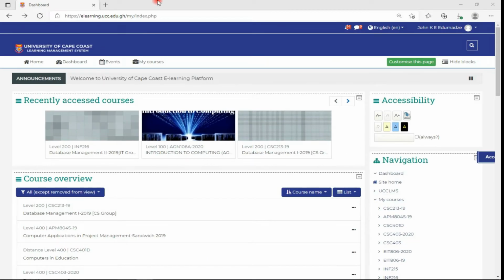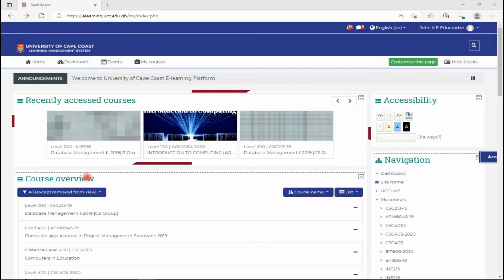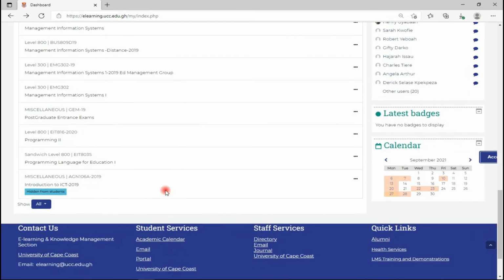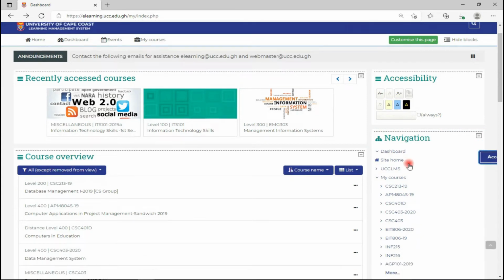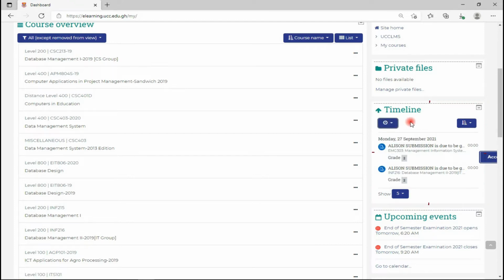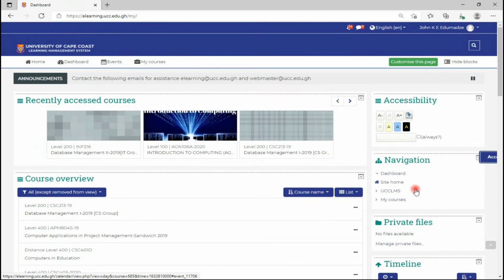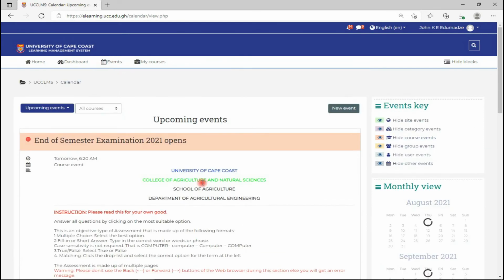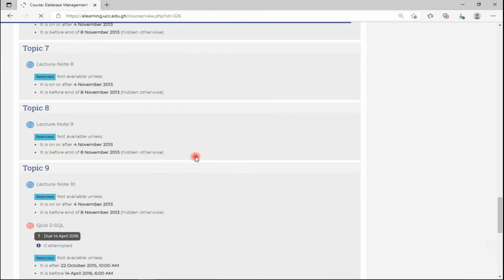Session 3 Navigating the LMS interface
Welcome to session 3 of the University of Cape Coast Learning Management System (eLearning) tutorial series.  In this session, we shall look at how to navigate the LMS interface